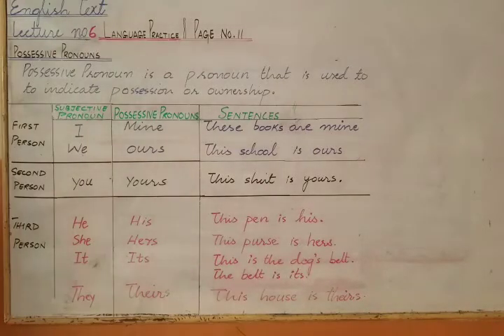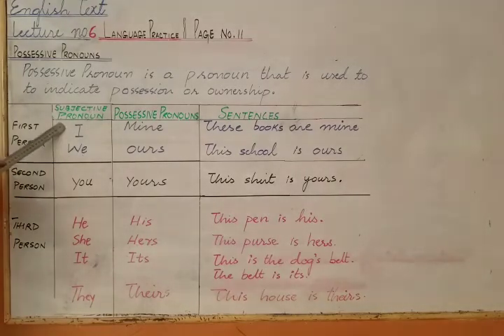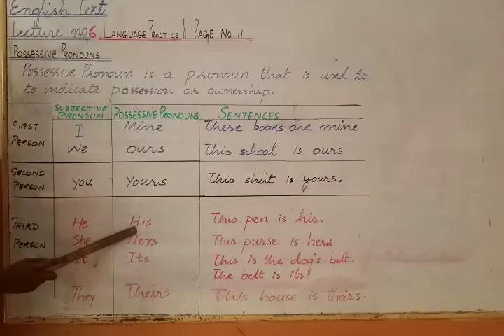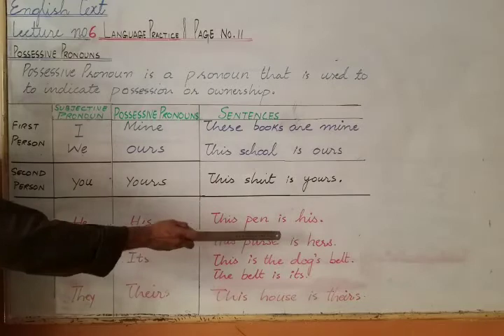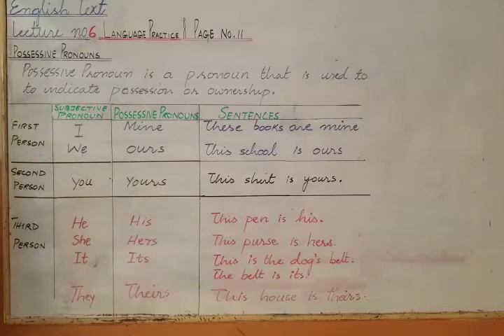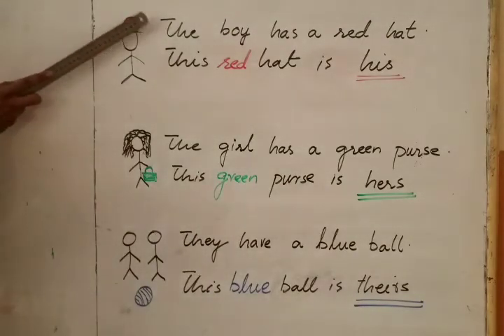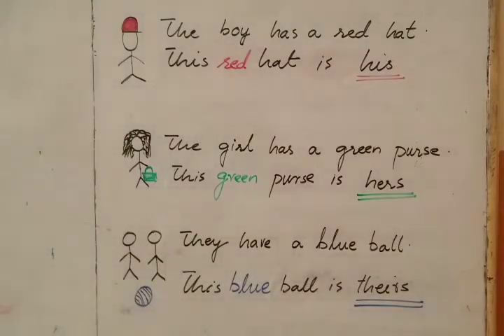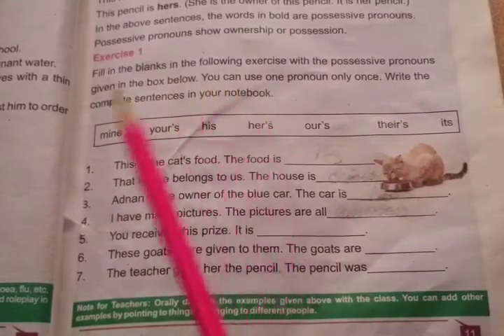VII ENGLISH LECTURE 6 LANGUAGE PRACTICE